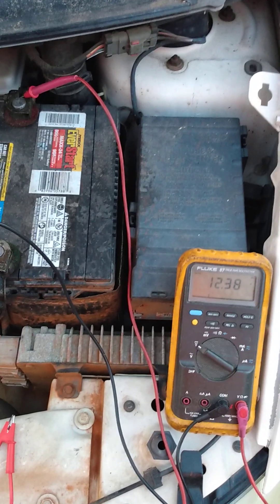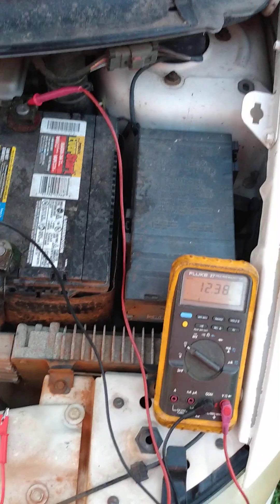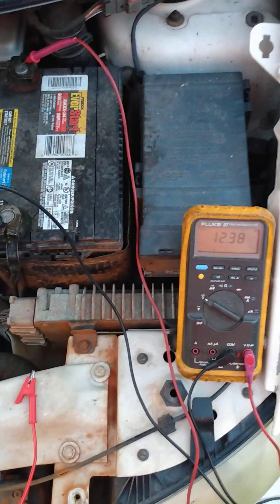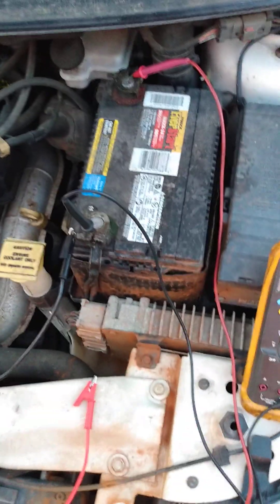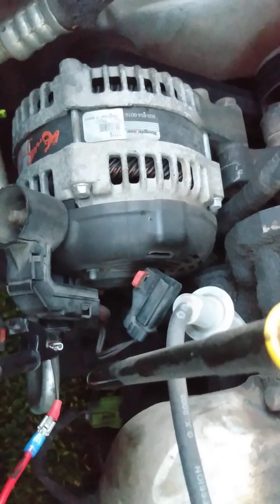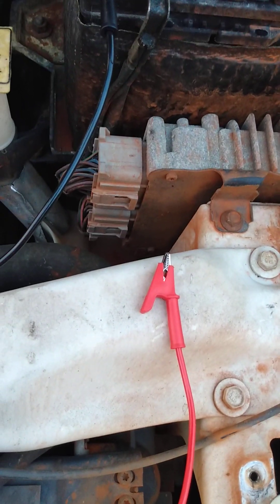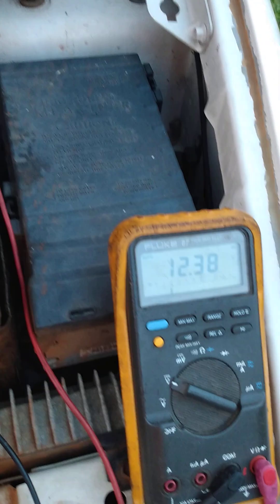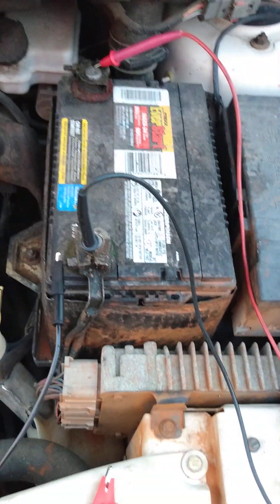Test Dodge Chrysler pcm / computer controlled alternator Part 1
Sorry about the vertical video format.  Be sure to see the rest of the video, same title but labelled Part 2.

I have been having issues with a battery light in this 2003 Chrysler Town & Country van.  I recently replaced the alternator (old one was overcharging) and it worked fine for a year or so.  I was about to replace the alternator but did some research in to how the voltage regulator works on these.  There is no separate voltage regulator, or a regulator built in to the alternator like many other cars, but it's built in to the PCM (engine computer).  So if the voltage regulator stops functioning, you typically would need to replace the PCM or possibly install an external regulator.

I used this PDF as reference for this testing procedure.  In simple terms, you basically disconnect the small 2 wire plug from the alternator and run battery + to one terminal and battery - to the other and see if the alternator puts out power with engine running (i.e.- voltage at battery is higher than it was with engine off).

DO NOT leave your wires connected to power for more than a minute or you risk damaging electrical components in your car since the alternator voltage can go as high as 16v without regulation.